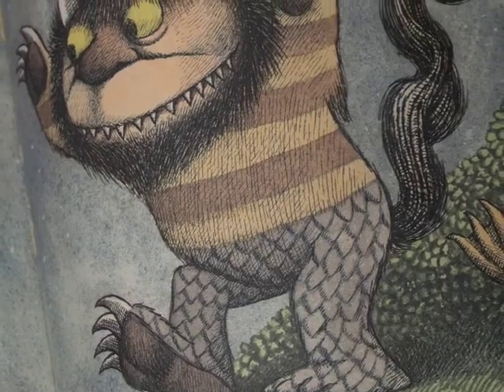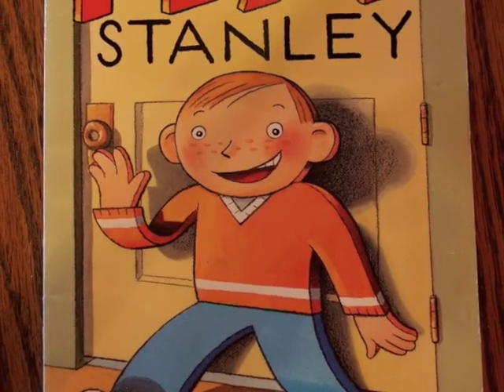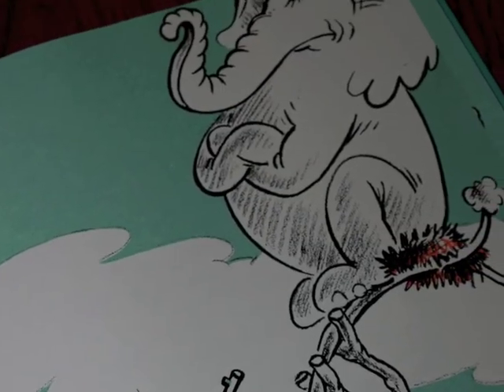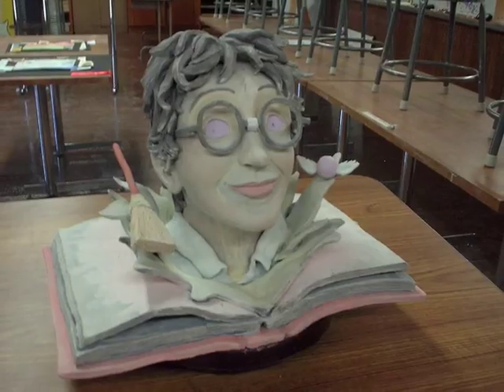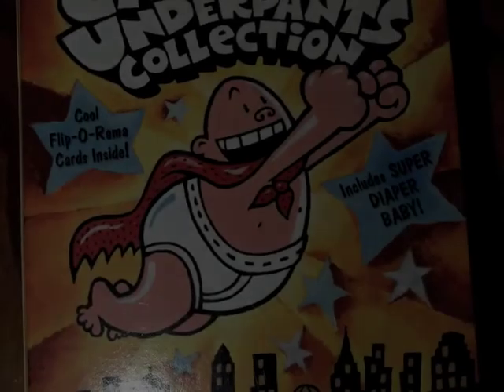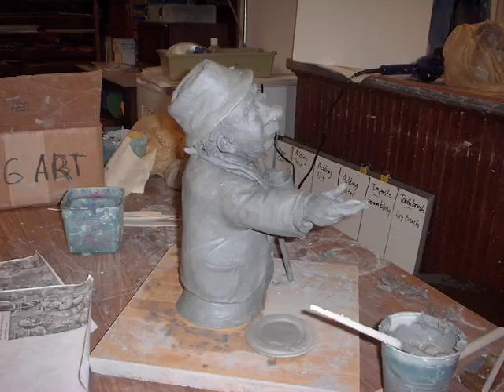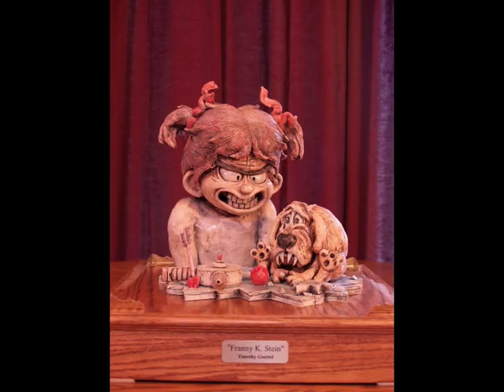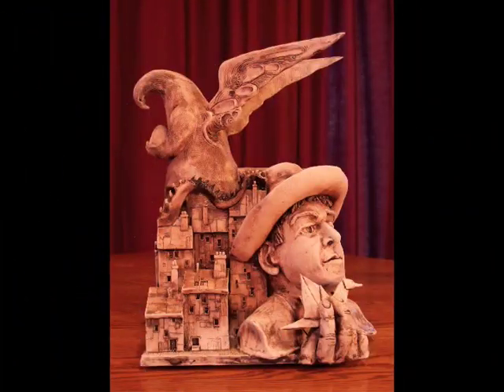LITTLE MONSTERS CLAY SCULPTURES Part 2 10 More Sculptures.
As a brand new High School Art Teacher seventeen years earlier I needed a clay sculpting project for my ninth graders.  I decided on a gargoyle theme and proceeded creating a sample piece using Maurice Sendak's  "Where the Wild Things Are" as my inspiration.  "Wild Thing" turned out well but now the question is, what am I going to do with it?  My wife, an elementary reading teacher suggested the solution.  Use him to inspire students to read the book thereby honoring the author and artists.  There was my mission.
    I averaged two sculptures a year along with building the display cases during the summers so they could be seen by children in their elementary school libraries safely.  Every school year I would add to the collection until it reached fifteen!  Time to stop.  I deliver two sculptures each to six elementary libraries each year bringing them back home each summer which is why they were dubbed the name "Little Monsters" because they take over a good portion of our living room.

Look for "Little Monsters, How They Are Made" on YouTube to see the creative process from children's book to completed sculpture.

TEN MORE SCULPTURES CHAPTERS

6 Minutes
0:00 Wild Thing, Calvin and Hobbs, Flat Stanley

6 Minutes
6:07 Horton Hatches the Egg, The Magic of Harry Potter

5 Minutes
11:43 Ike LaRue, Captain Underpants

6 Minutes
16:41 Cloudy With a Chance of Meatballs, Franny K Stein

5 Minutes
22:21 The Arrival